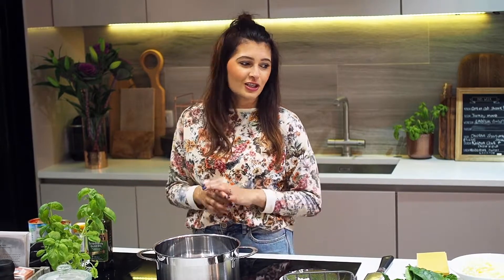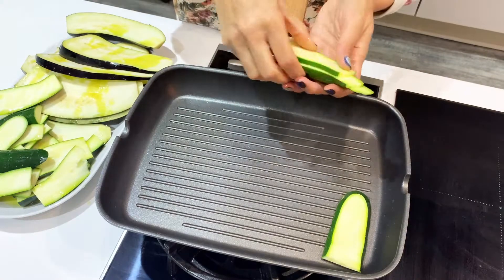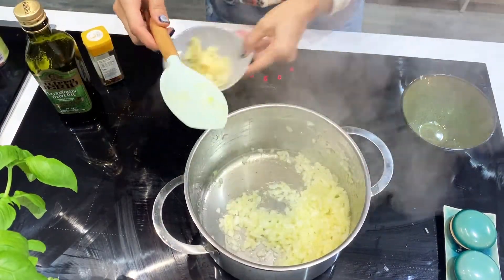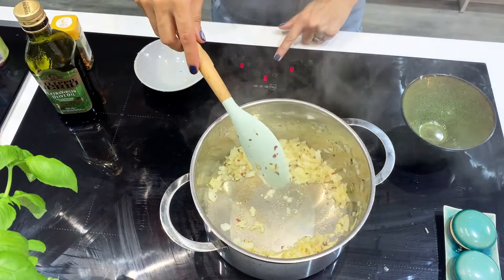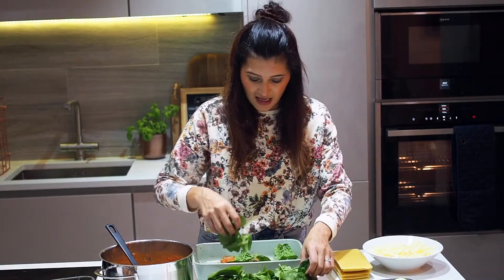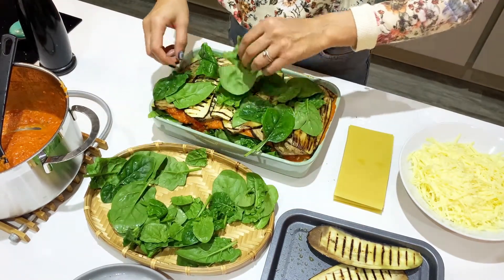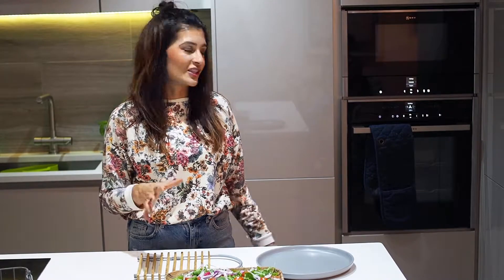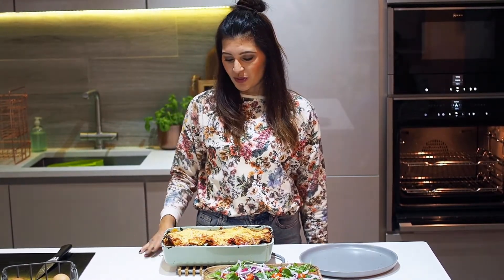Five-a-Day Lasagne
Inspired by the aubergine bake, enjoy my vegetable lasagne packed with griddled aubergines, courgettes, a rich tomato red pepper sauce layered with spinach and mozzarella. No white sauce here, being lazy with mozzarella but tastes just as good with a béchamel sauce layer too! Your 5 a day in one meal! Best served with a salad drizzled with olive oil and balsamic vinegar.

Serves 5-6

You will need:

Dried Lasagne Sheets
2 aubergines - sliced (lengthways or discs)
2 courgettes - sliced lengthways
2 Red Peppers
1 large diced onion
2 tins of Plum tomatoes
Bulb of Garlic
1 tablespoon Chilli flakes
Handful basil leaves
Spinach leaves
2 large balls Mozzarella (or make a white sauce)
Grated Cheddar cheese to finish
Salt and pepper
Oil

Cook for about 30-35 mins at 180 degrees
At 200 degrees for last 10 minutes or until sheets are cooked through and the top is golden. Use a knife to pierce through to check all sheets are soft. Tastes even better the next day!

Enjoy this family classic packed with your five a day!